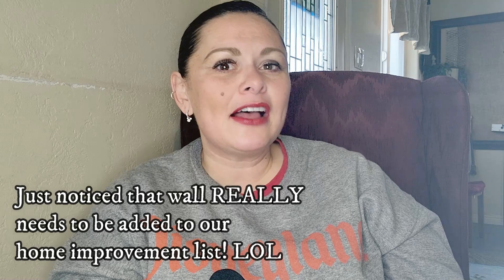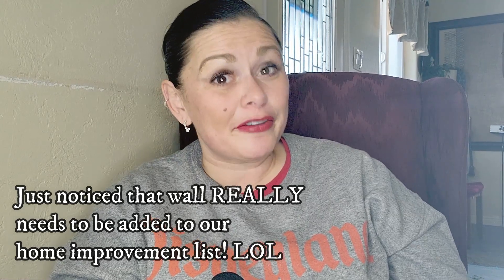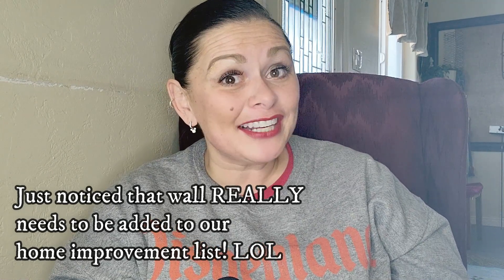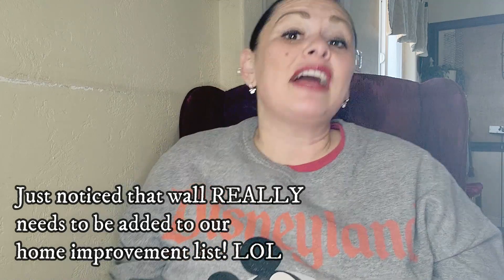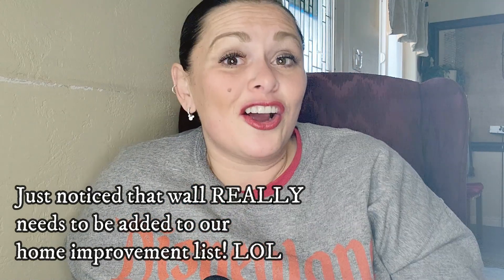Frugal Mama Reviews: Cala Medi Bio Capsule Mask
Let's start doing some product reviews, while also taking care of my face!

Amazon link to the mask:

Amazon link to Neutrogena cream: